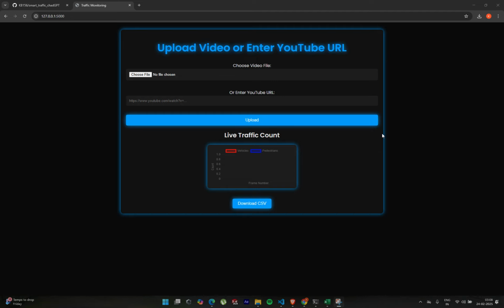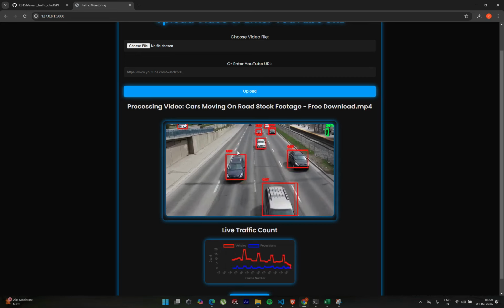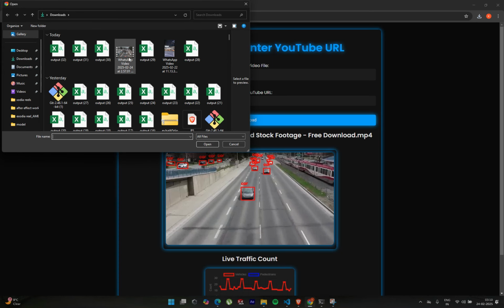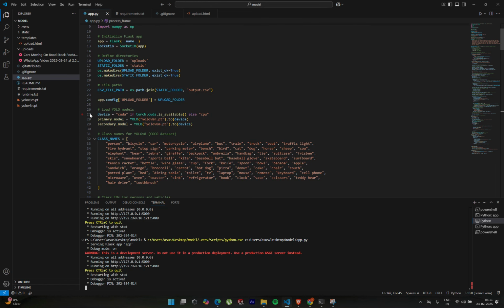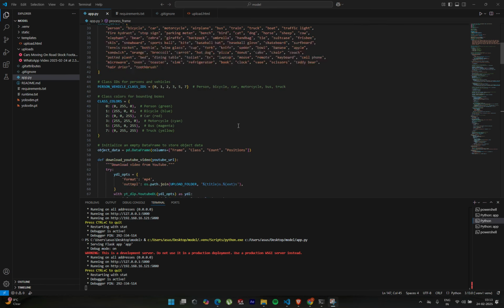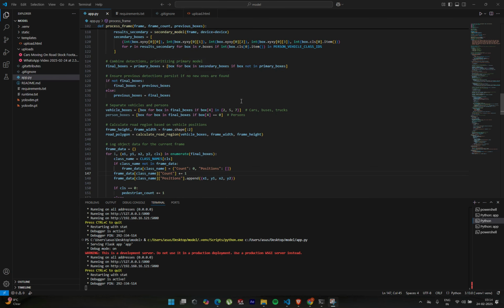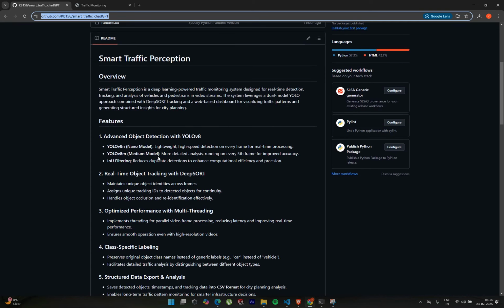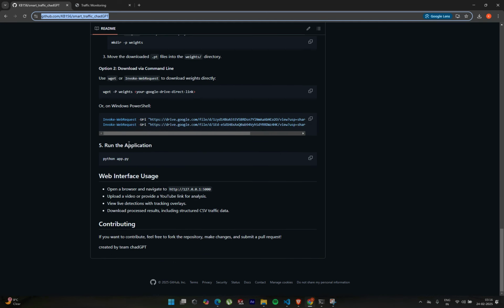smart perception of traffic by team chadGPT